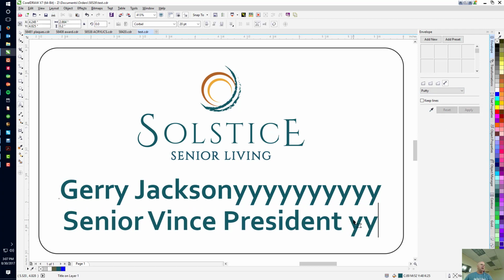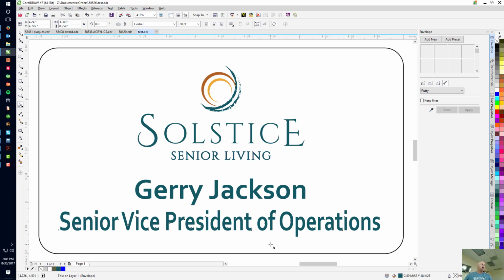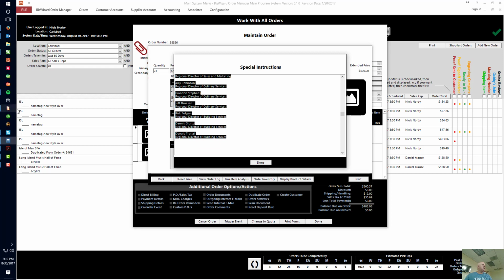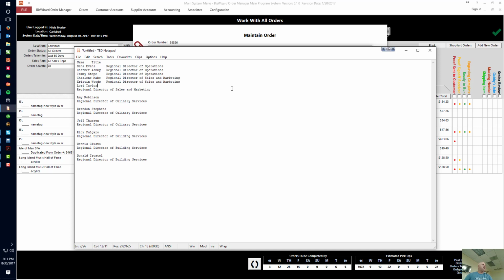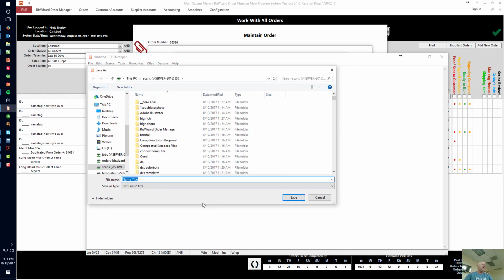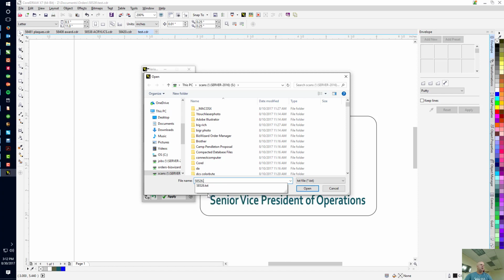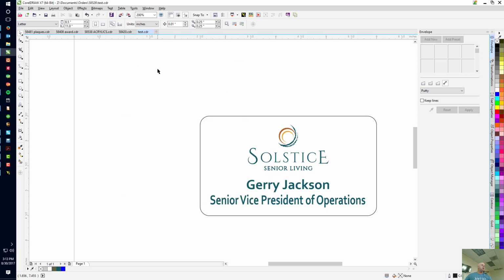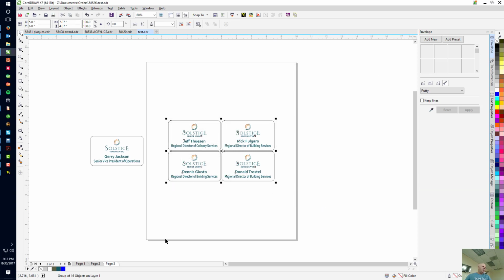Variable Tools II Project